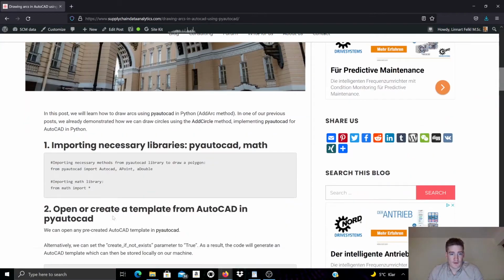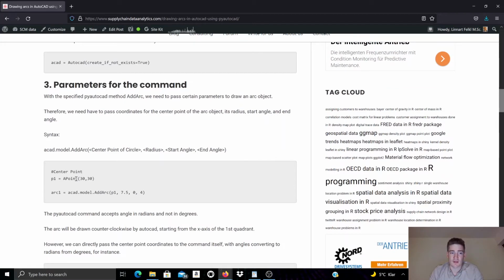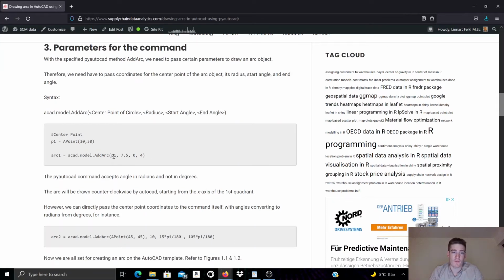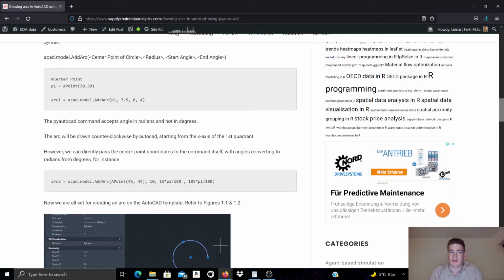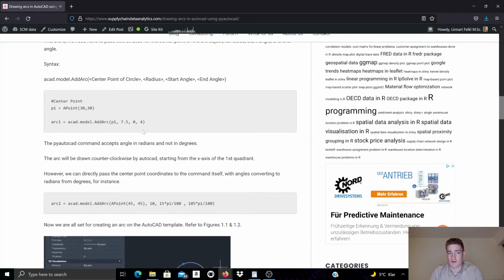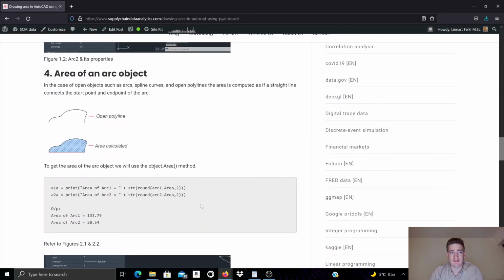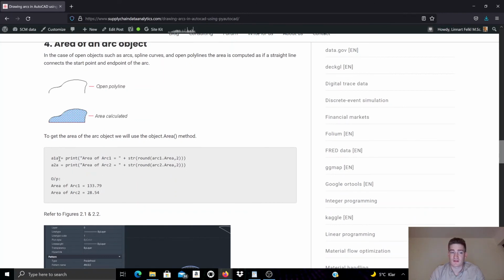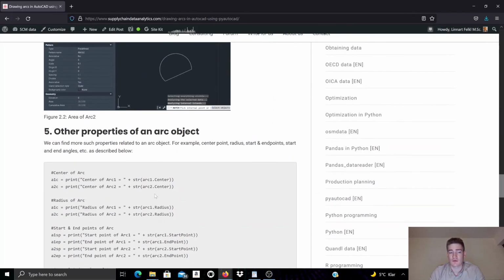Arcs with pyautocad for AutoCAD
Creating arc objects using pyautocad, for AutoCAD automatization.